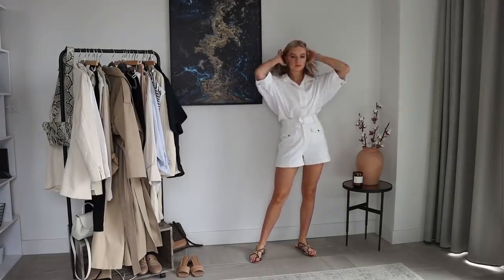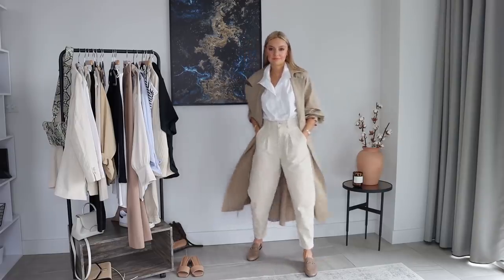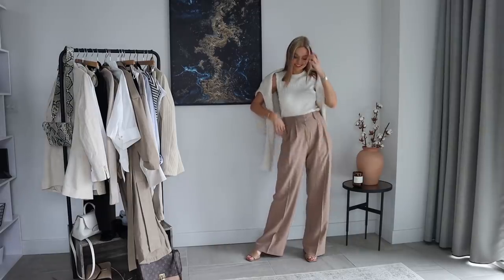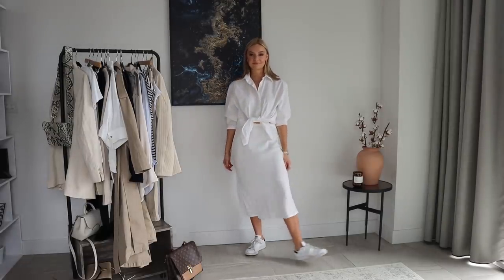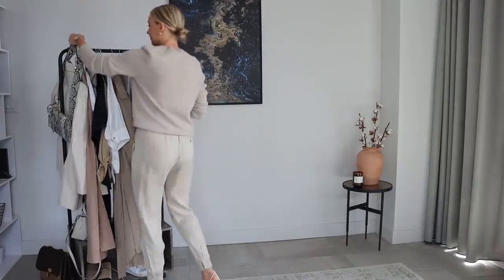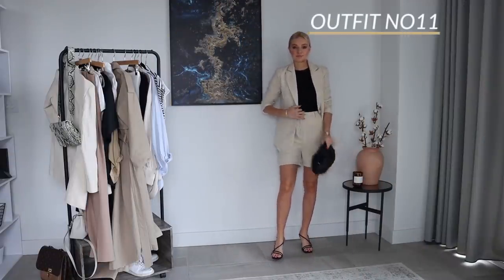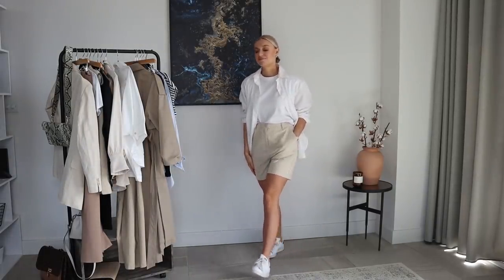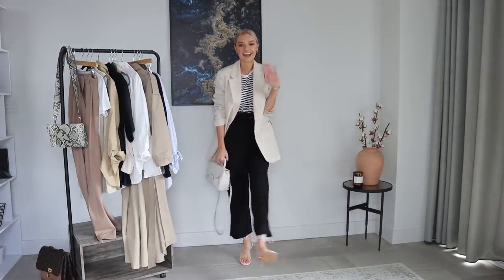STYLING NEUTRALS FOR SPRING/SUMMER 2020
14 NEUTRAL OUTFITS
EASY SPRING LOOKS
PIECES YOU MAY ALREADY HAVE IN YOUR WARDROBE
GETTING YOUR COST PER WEAR

Hope you enjoy the styling video! Would love to know if you try any of these looks!

Keep safe!

Outfit 1 -
Top (2)
Shorts (2)
Sandals (true to size)

Rest is same as above

Outfit 3 -
Jeans as above
Similar bag

Outfit 4 -
Trousers (36)
Shoes (true to size)
Top (S)

Outfit 5 -
Trousers as above
Shirt (36)
Trainers (true to size)

Outfit 6 -
Shoes and shirt as above
Skirt, similar

Outfit 7 -
Skirt as above
Shoes, similar
Jumper, similar
Blazer (36)

Outfit 8 -
Shoes and jumper as above
Joggers (8)

Outfit 9 -
Joggers as above, shoes as in outfit 7
Top, similar

Outfit 10 -
Top and joggers as above

Outfit 11 -
Shorts (10)
Blazer (10)
Shoes, similar
Top, similar

Outfit 12 -
Shorts as above
Shirt (36)

Outfit 13 -
Trousers (36)
Shirt, similar

Outfit 14 -
Trousers as above
Blazer (36)
Shoes, similar